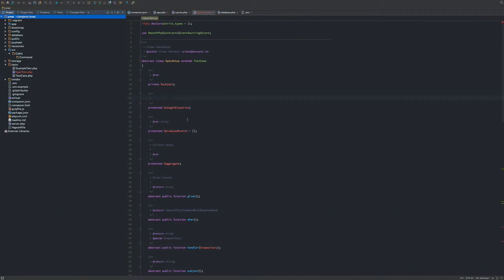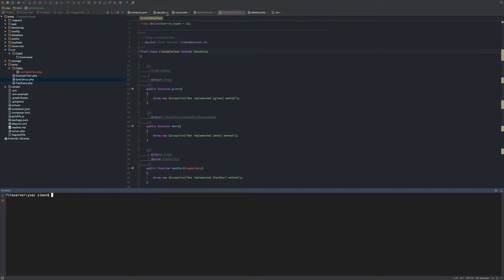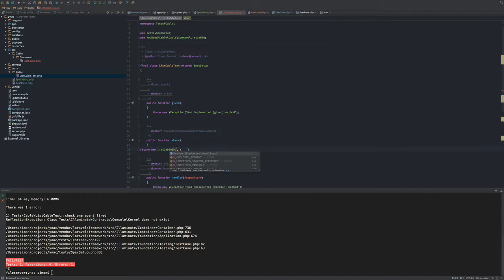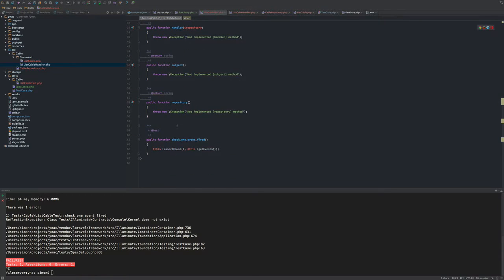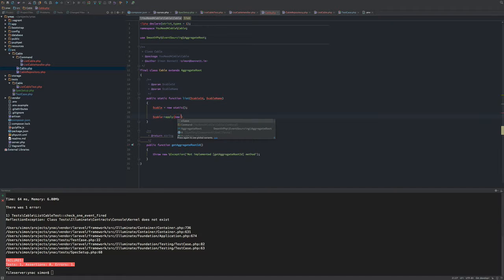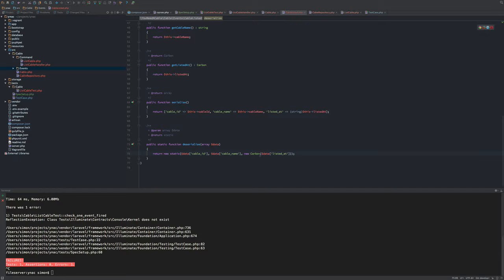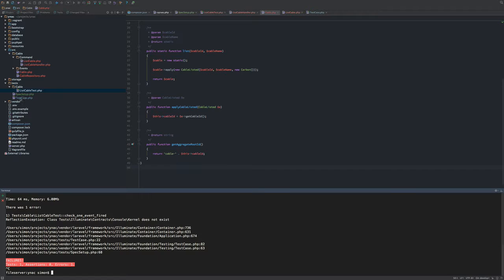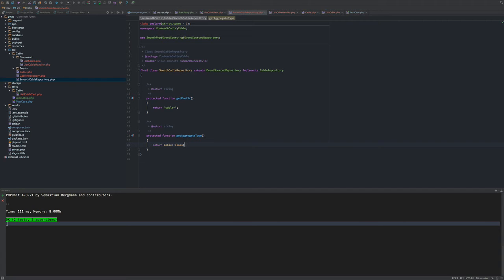Building first Aggregate SmoothPHP Event Sourcing and CQRS PHP Screencast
Building your first aggregate, CQRS and Event Sourcing PHP.